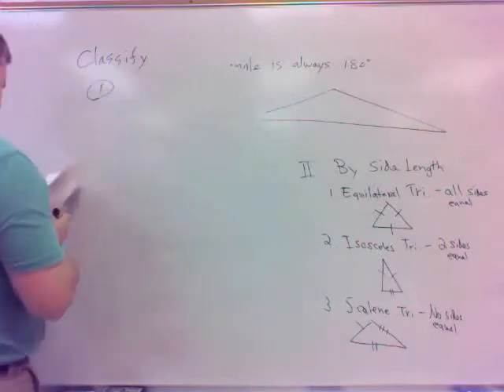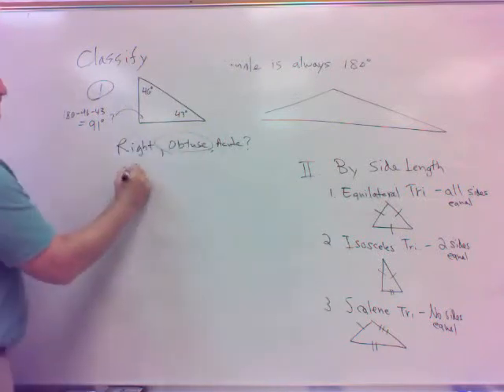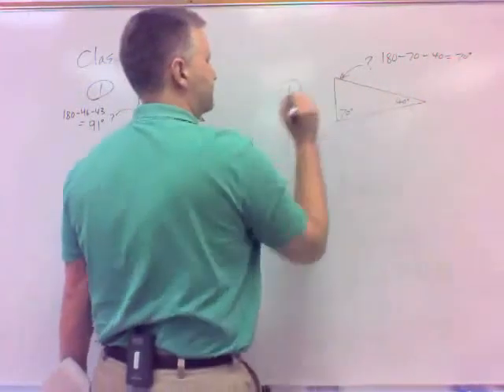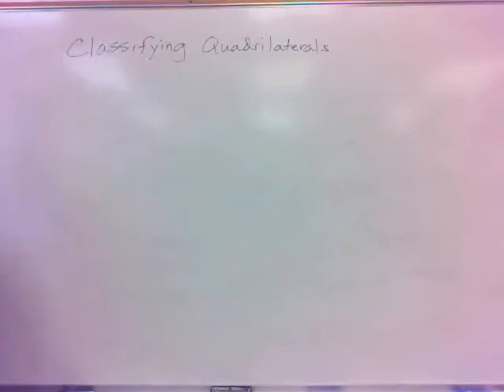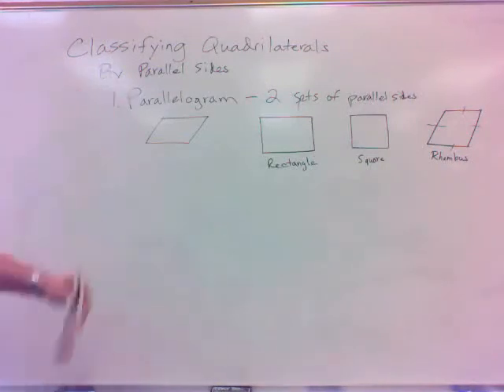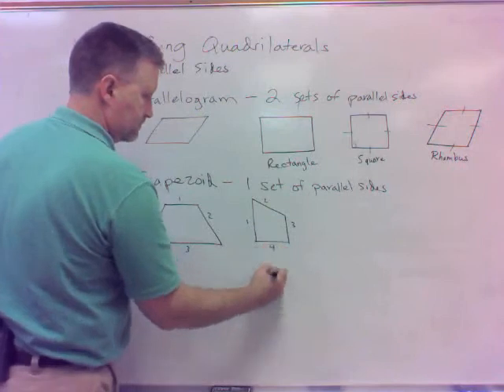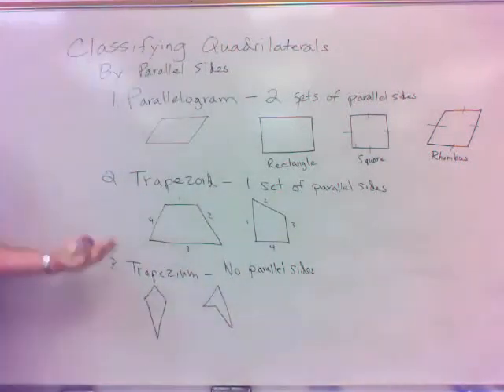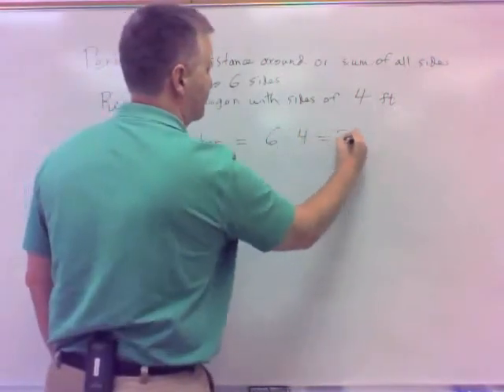130 Section 9.2b More Triangles and Quadrilaterals (ed)